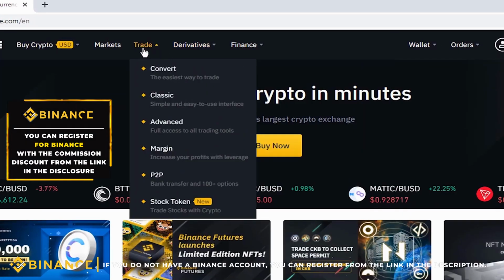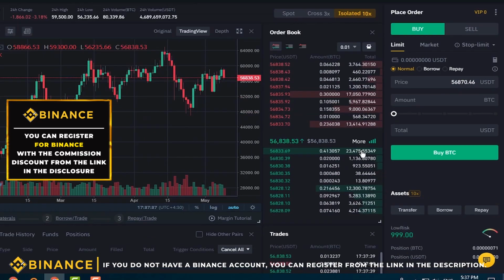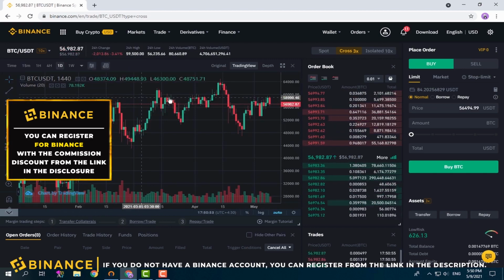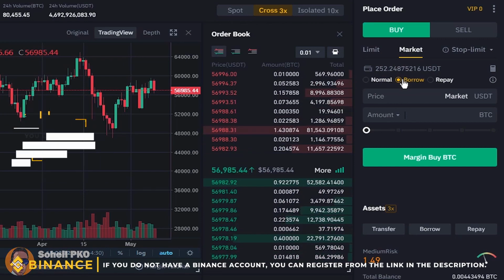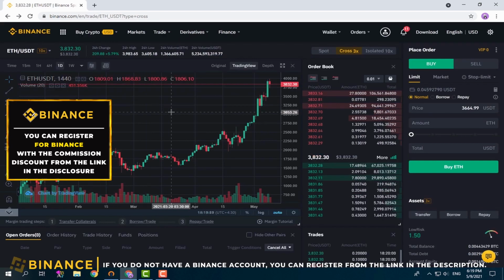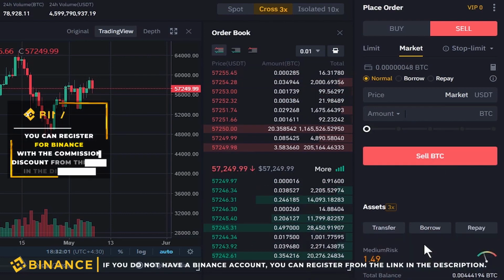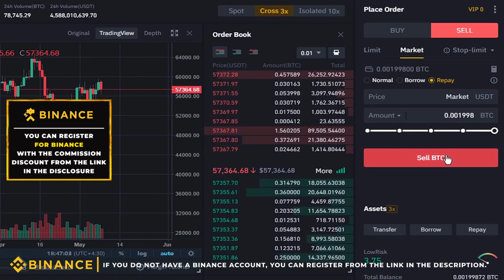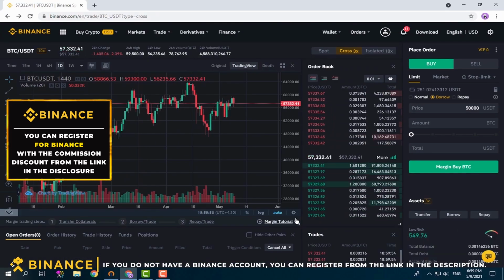Binance Margin Trading Tutorial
📢 Hello friends, in this video, I talked about how to do Binance Margin Trading, what are the Binance Margin Details, what kind of tricks are there. You can become a member of Binance Exchange from the link at the top. If you have questions, you can leave them in the comments section. Good luck everyone.

Thinking of the Crypto Aktuel channel Cryptocurrencies will definitely take an important place in our future. We think that Cryptocurrencies will become the center of monetary systems in the future. In this world, which is renewed in the economic field, we must have knowledge about Cryptocurrencies for our present and future. Knowledge of using exchanges, coin knowledge, graphic knowledge, the details of the projects of the coins are basically the ones we need to learn first. Our channel aims to serve as an education and also to convey to you the innovations in the world of Cryptocurrencies.